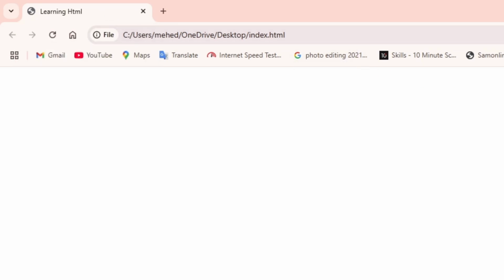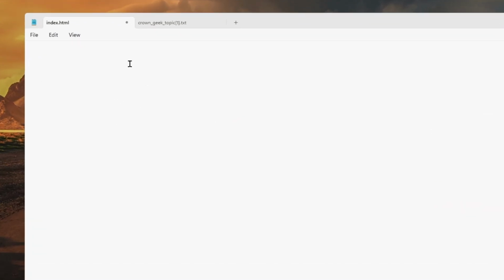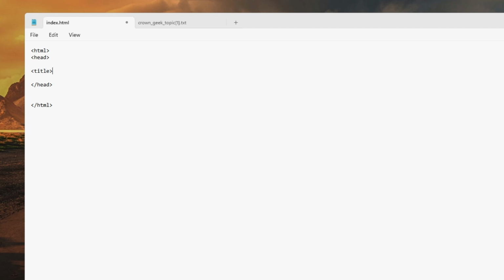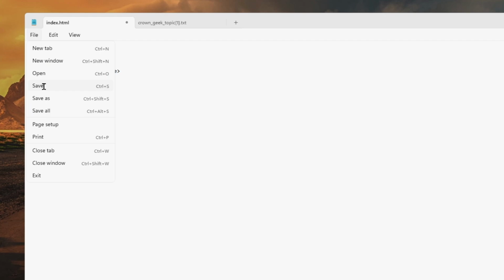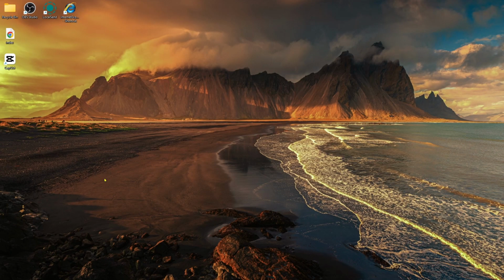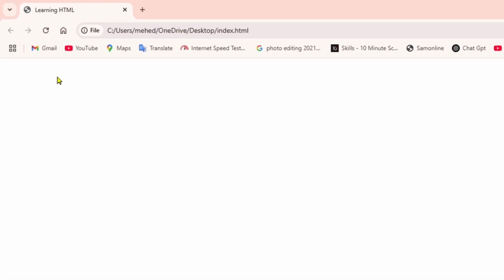🔥 How to Add a Title in HTML | Beginner’s Guide to HTML Titles (2025)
Want to learn how to add a title in HTML? In this quick and easy tutorial, I’ll show you how to set up a proper title tag in your HTML document. Titles are essential for SEO and user experience, so make sure you get it right!

🔹 Topics Covered:
✅ What is the title tag?
✅ How to add a title in HTML
✅ Why the title tag is important for SEO
✅ Pro tips for writing effective titles